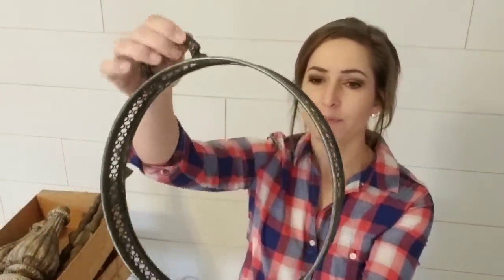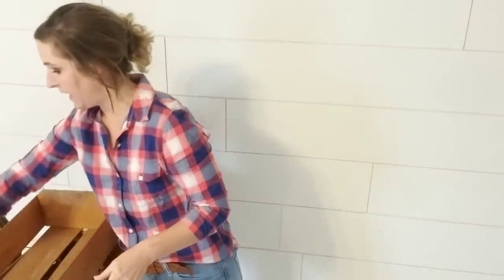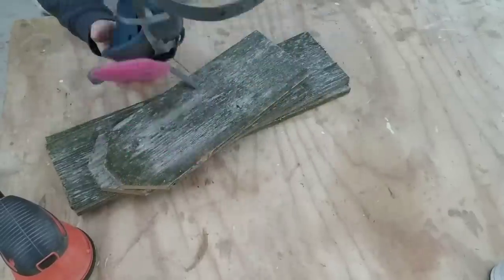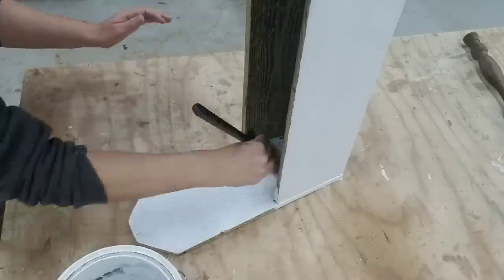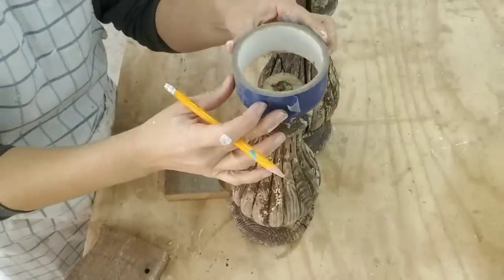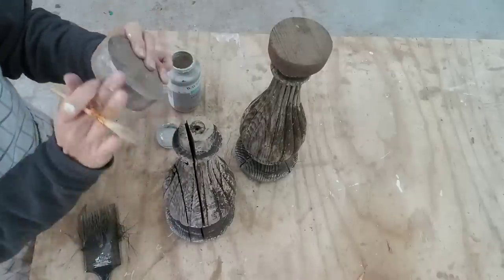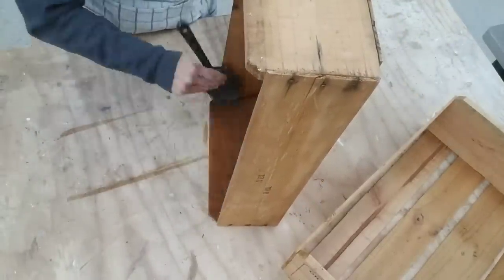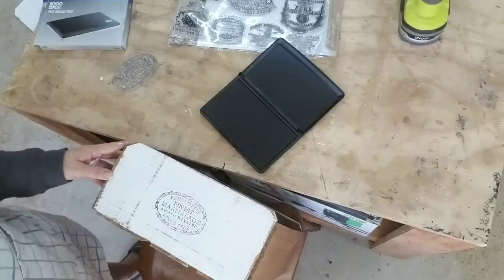Thrift to Treasure • Spindle Box • Crates • Candle Sticks • Tarnished Silver Tray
Gray willow garland